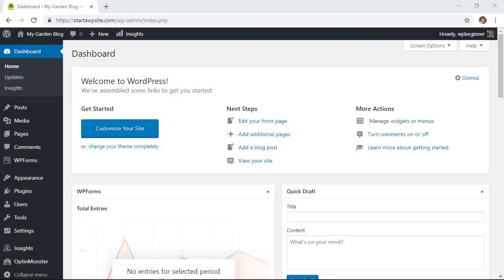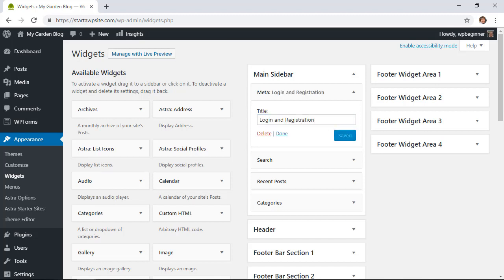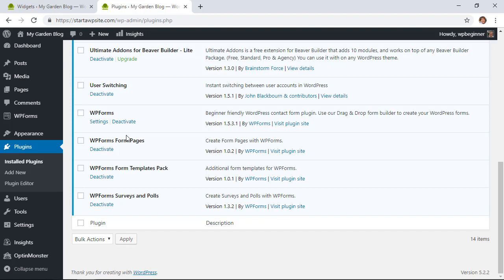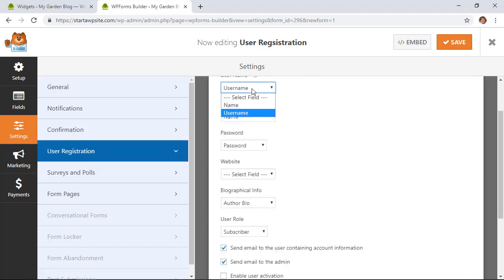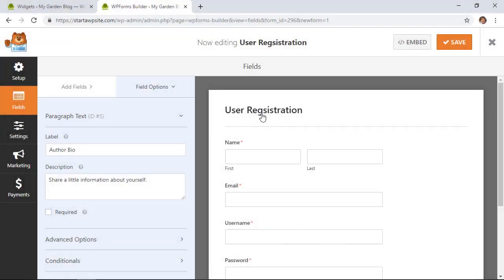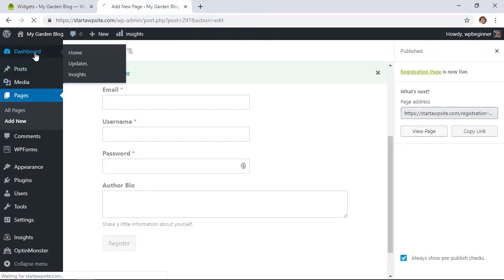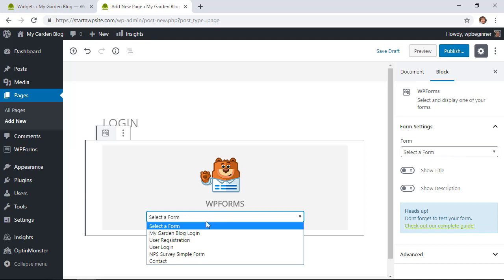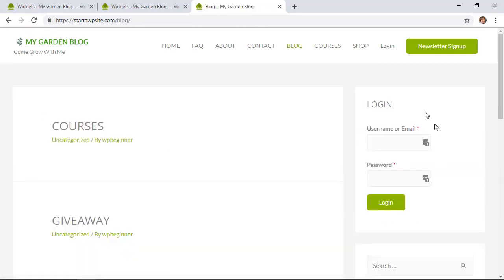How to Allow User Registration on Your WordPress Site